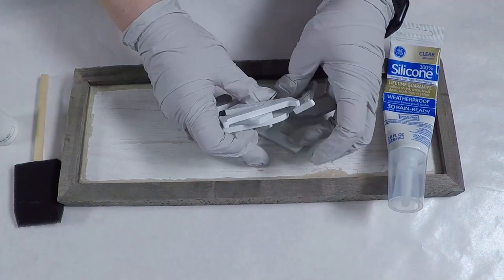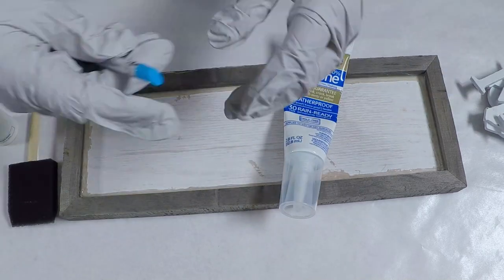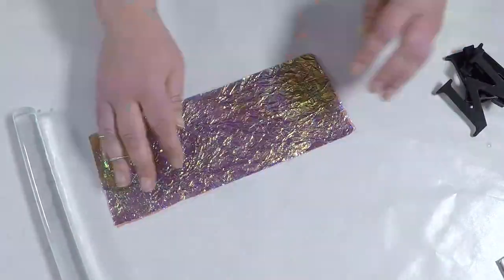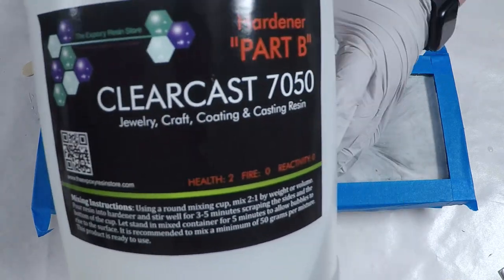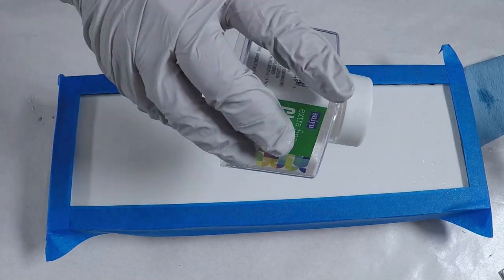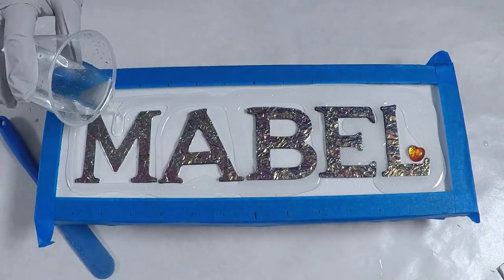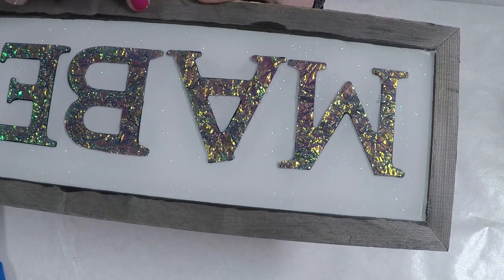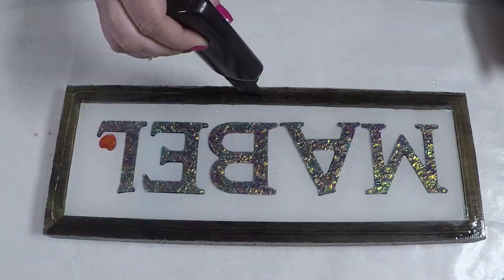I MADE SO MANY MISTAKES! | Dichro-ISH film | Clearcast 7050 | JDiction UV Resin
In this video I make a personalized sign, but I make TONS of mistakes along the way!

LINKS, PRODUCTS USED, DISCOUNTS & MORE ARE LISTED BELOW!

Elisa

DISCOUNTS!

JDiction
Into Resin
Let’s Resin
Amazon

JDiction
UV Resin
Low Viscosity UV Resin
3x - Amazon
4 Hour - Amazon

___COLORS___
Le Rez Expressions (Laura's Art Corner) - Angel White paste, Cranberry liquid tint - Code: JOTZ10%

Jacquard PearlEx powders

Rust-oleum paint + primer spray - Flat Black

Acrylic roller and block set
Black nail polish bottle
Cups - 5oz
Cups - TCP Global kit
Double Sided Tape
Food tents
Freezer paper
Isopropyl Alcohol 99%
Level small
Nitrile Gloves
Painter's tape 2"
Paper towels - Blue
Ruler (metal)
UV Nail lamp 36w
Wood Craft Sticks - Jumbo
Wood Craft Sticks - Mini
Wood Craft Sticks - Standard popsicle
Wood Craft Sticks - 3.5" (pointed on one end)